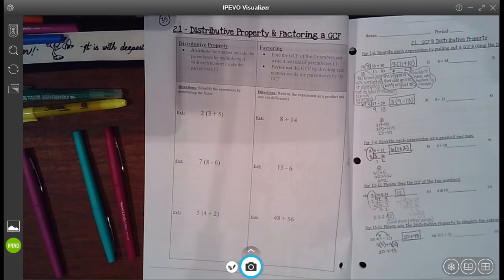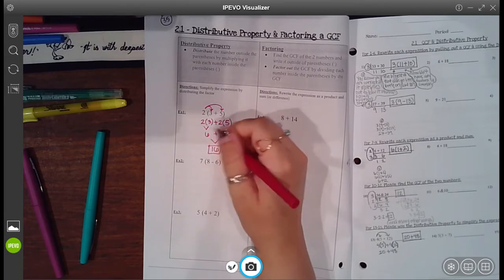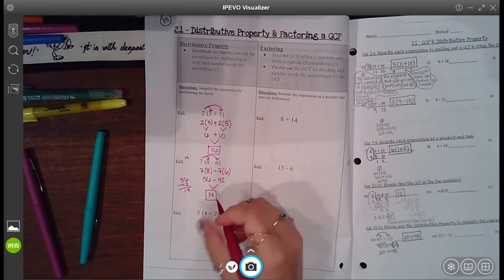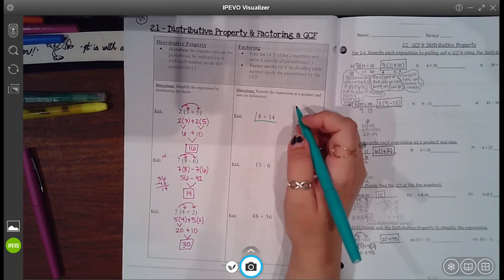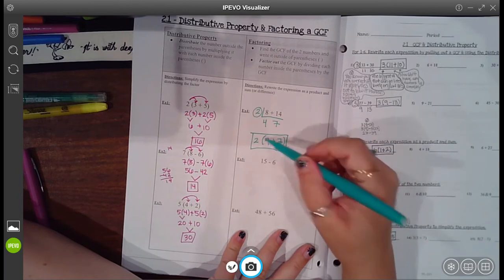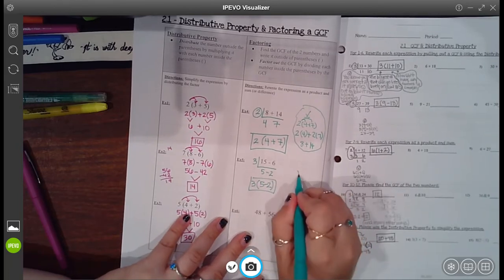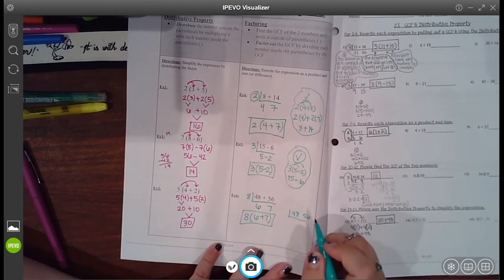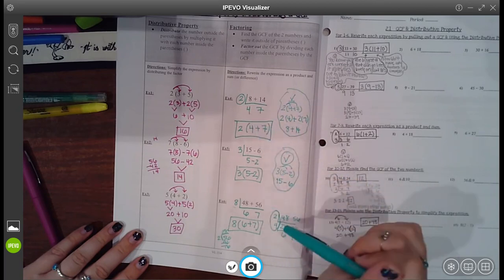VL-214 Rewriting a Sum as the Product of the GCF & a Sum NOTES